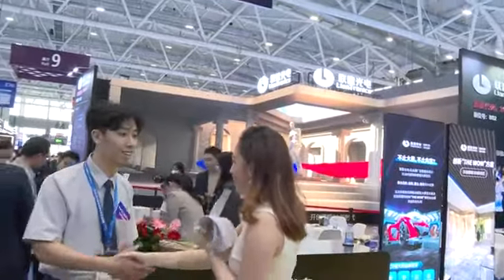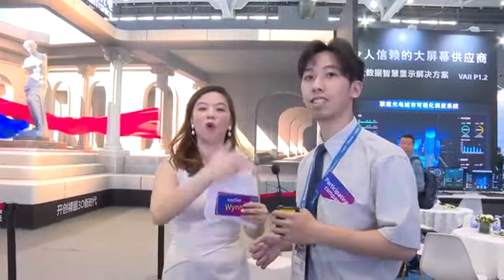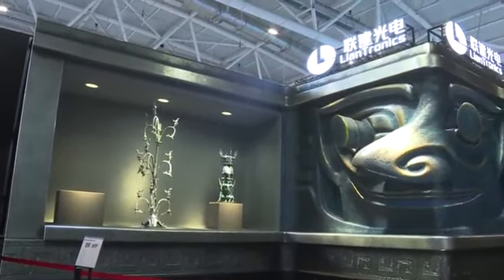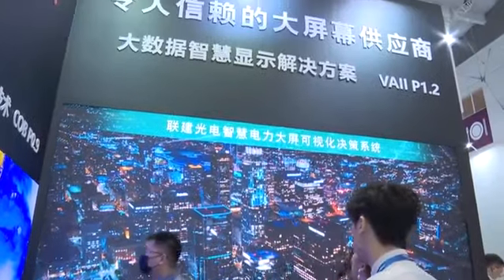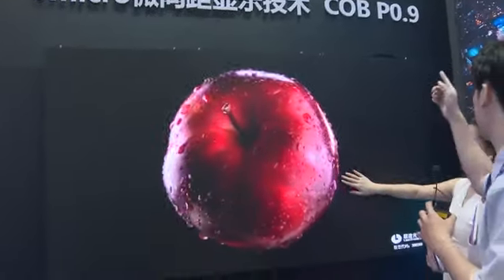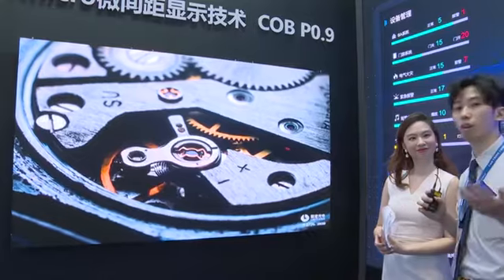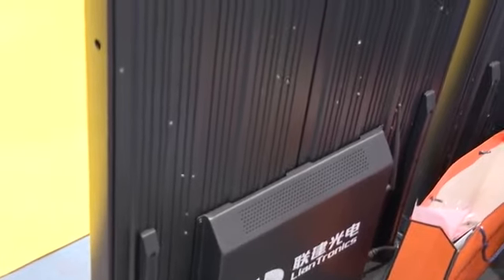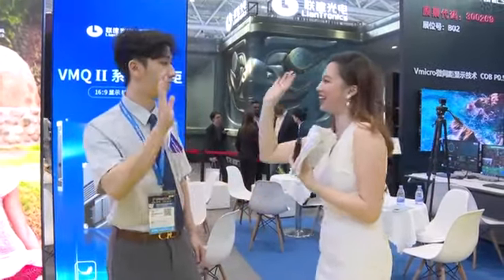Explore Stunning Display World with LianTronics at ISLE 2023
LianTronics owns 20+ years of experience in the LED display industry, now let us show you around in the following video:
LianTronics showcases innovative eye-catching “THE WOW” 3D Solution, which has piqued the interest of many attendees. The 7-sided seamless LED display with a unique wave shape achieves the optimum length-width ratio of 3D visual delivery.
As the industry tends towards Micro LEDs, LianTronics also exhibits its advanced and self-developed COB-oriented micro-pitch technology --
Vmicro Display Technology to present pure black colors & bright colors.
What’s more, LianTronics brings a smart Data Center Display Solution widely applied in smart cities, smart transportation, smart data centers, etc.